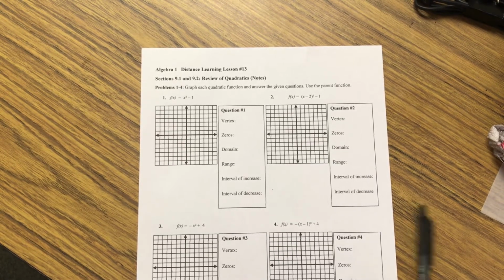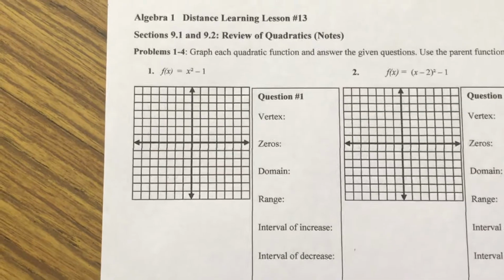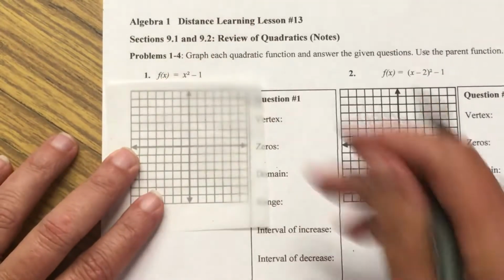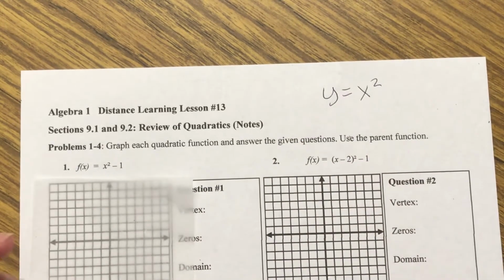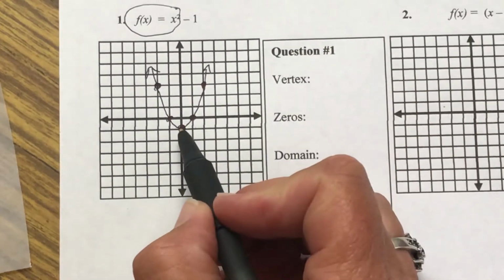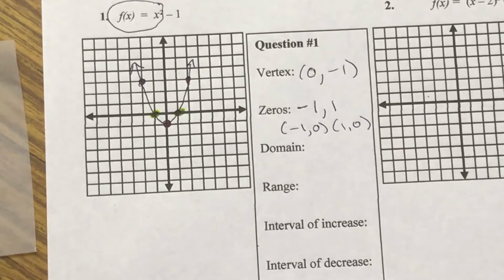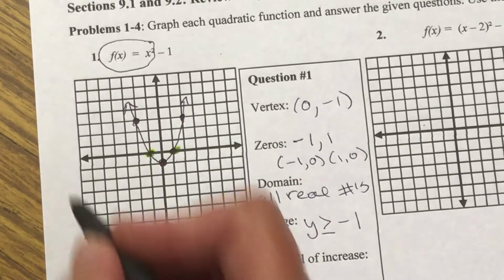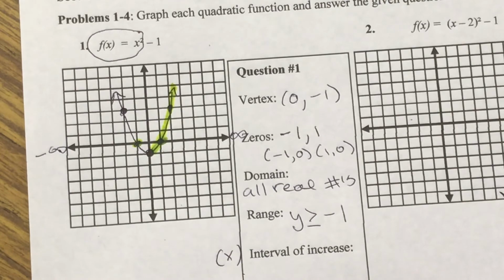Sections 9.1:9.2 Review Notes: Question 1